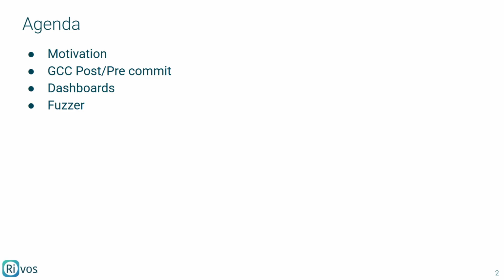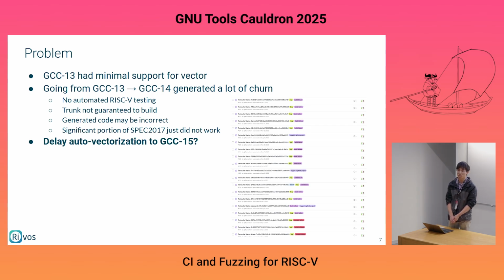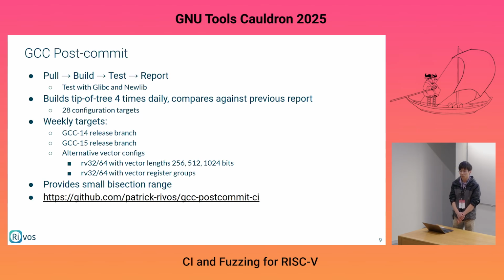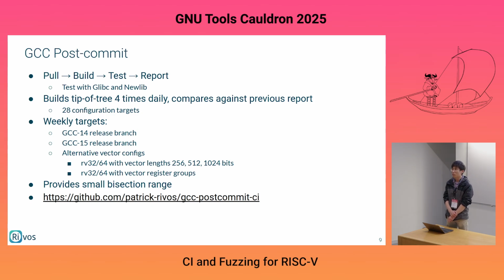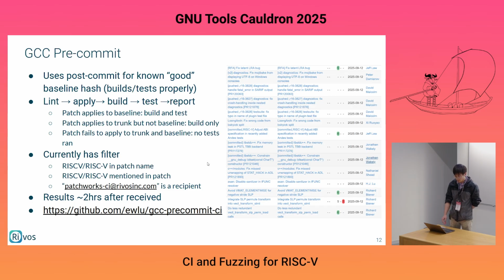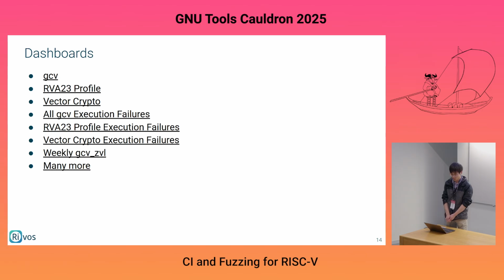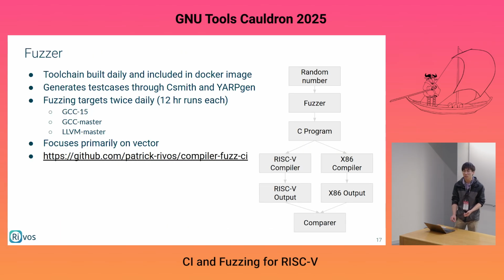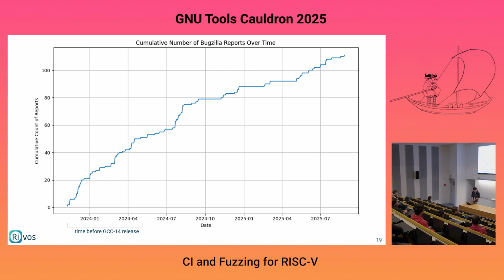CI and Fuzzing for RISC V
In this talk, I will give a quick overview of some of the current existing RISC-V testing infrastructure, focusing on our pre/post commit CI and automated fuzzing system. I will briefly show how these tools have helped identify regressions early and provide faster feedback to developers.